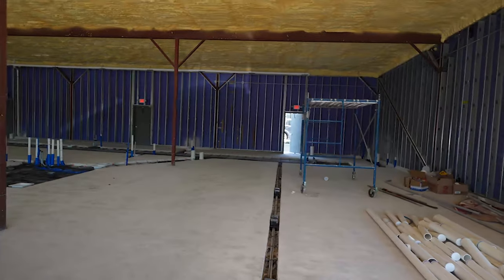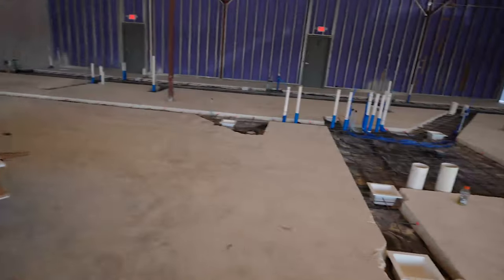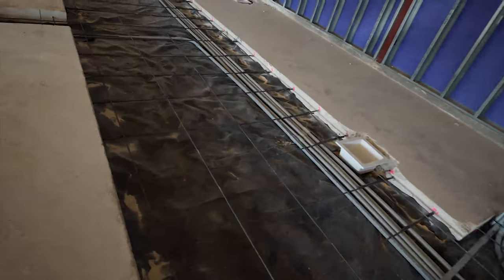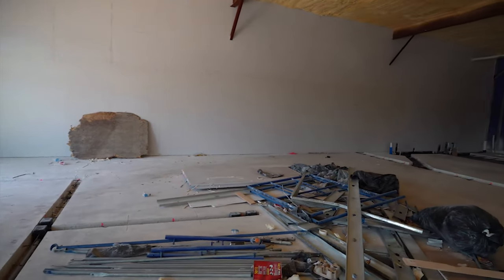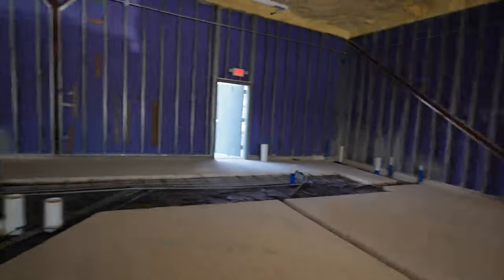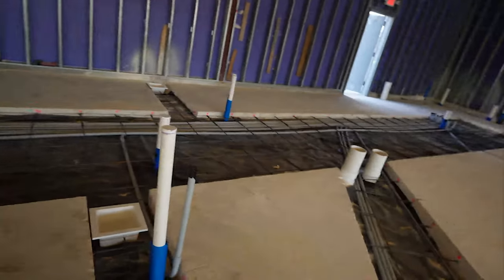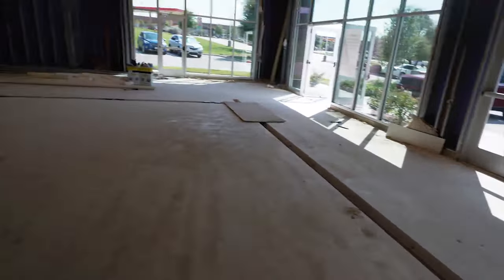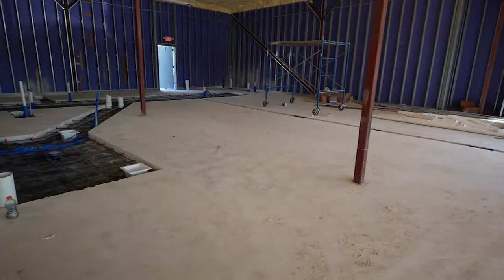arcade vlog 4 : construction update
A not so quick update on the build out of the arcade